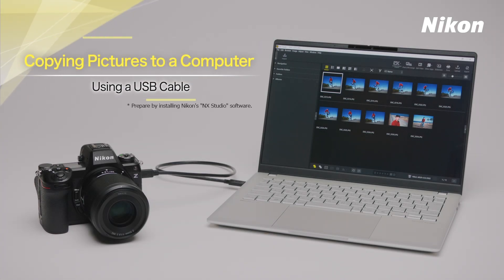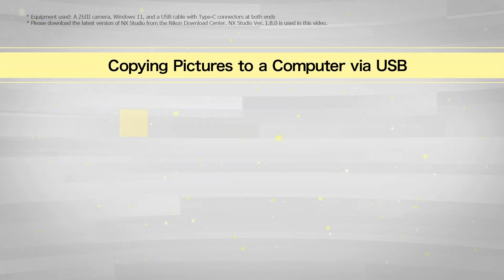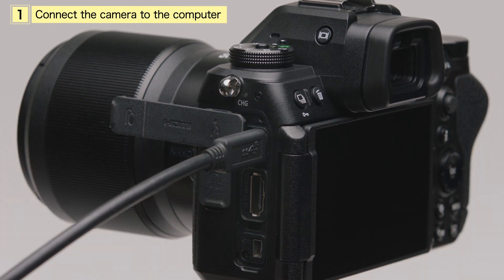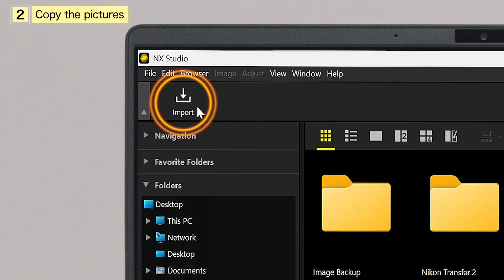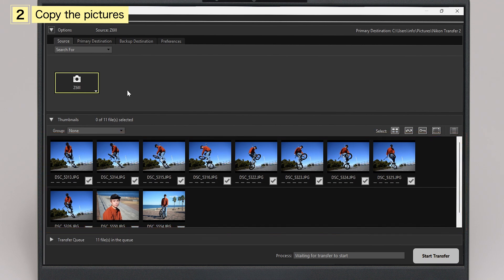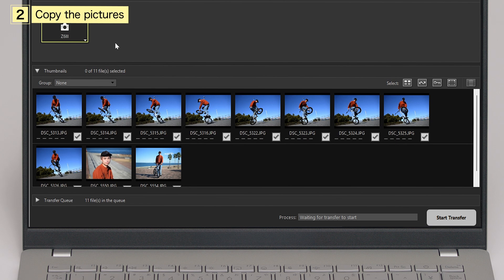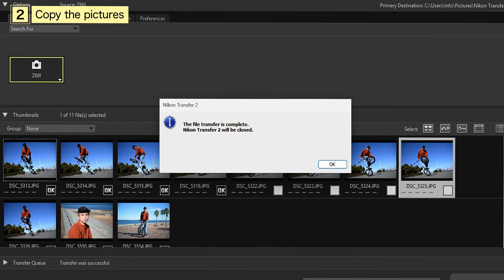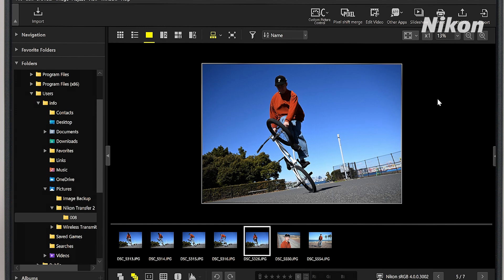Copying Pictures to a Computer Using a USB Cable | Z series | Nikon Digitutor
00:00　Introduction
00:09　Copying Pictures to a Computer
00:15　Copying Pictures to a Computer via USB
00:30　・1. Connect the camera to the computer
01:02　・2. Copy the pictures

Note: Some camera models can also copy pictures to a computer via an Ethernet cable. See the documentation provided with the camera for details.
e.g., Z6III Reference Guide: "Computers: Connecting via Ethernet"